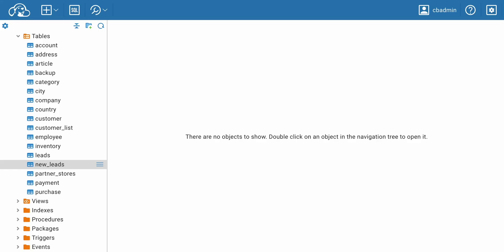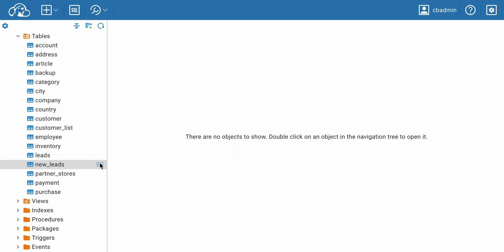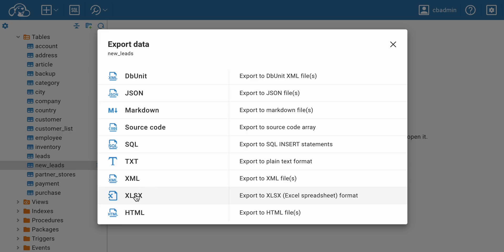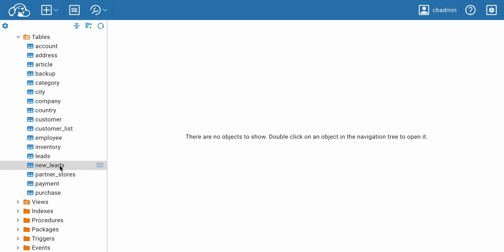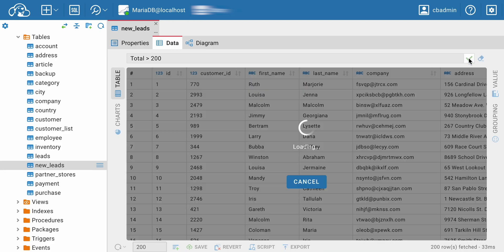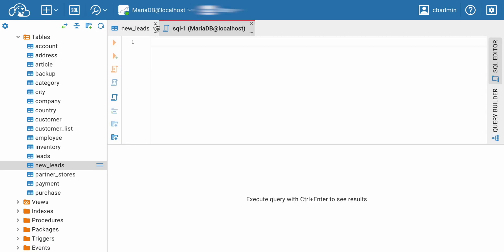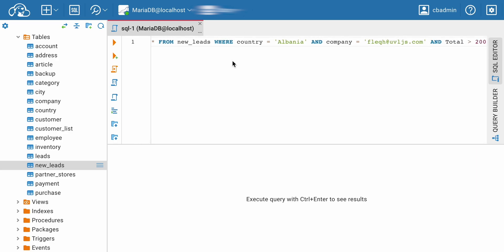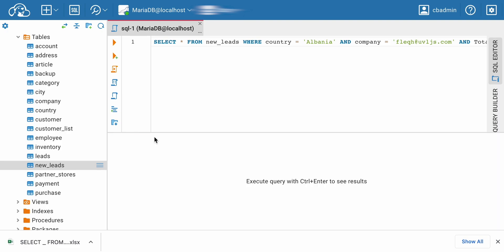How users can export data from CloudBeaver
In addition to working with data in the form of editing and research, CloudBeaver allows you to export entire tables or parts of tables in ten different formats. If users have a specific task, they have three ways to offload the necessary data at once.